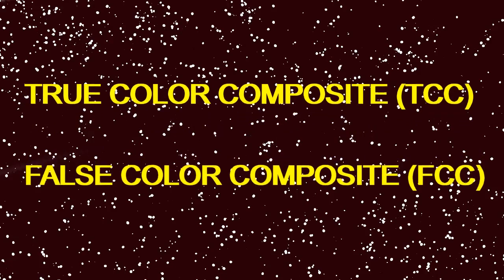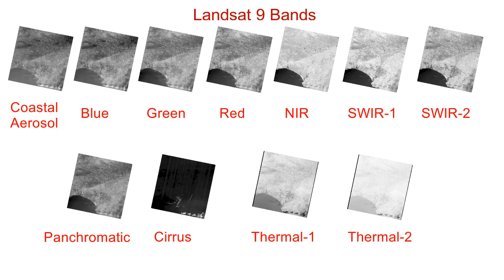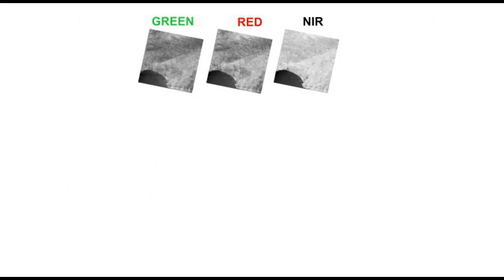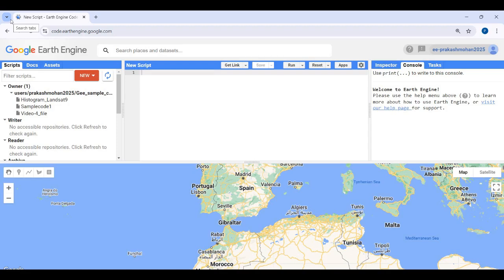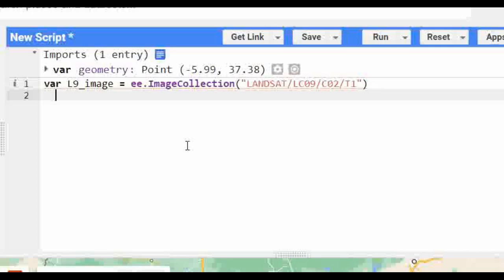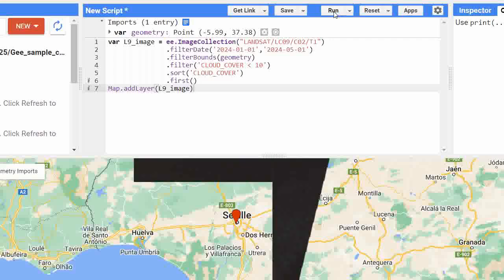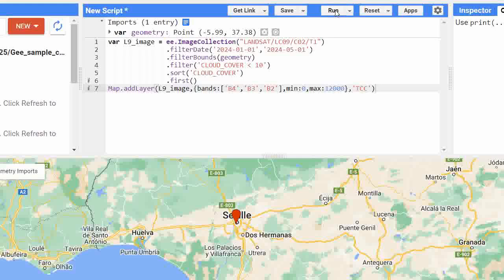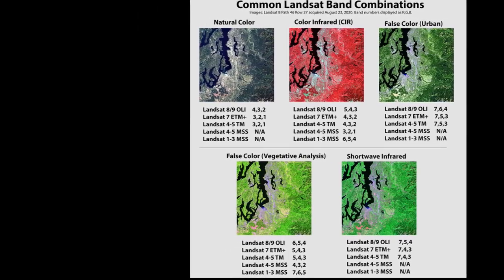Google Earth Engine-5 (Basics) : True Color Composite (TCC) and False Color Composite (FCC)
This video explains how to display True Color Composites (TCC) and False Color Composites (FCC) in Google Earth Engine (GEE) using Landsat 9 imagery.
Google Earth Engine-4 (Basics) :Displaying Histogram of a Landsat 9 Image